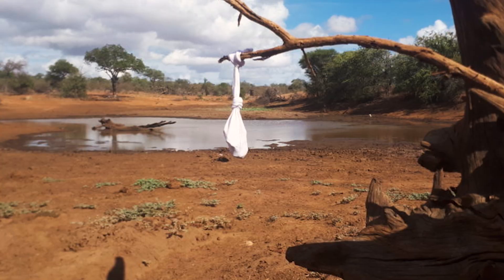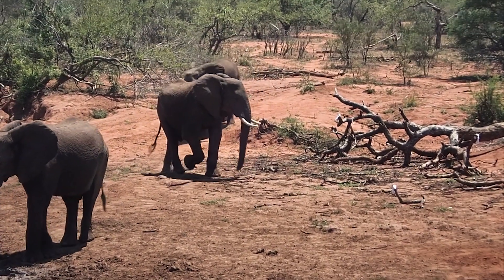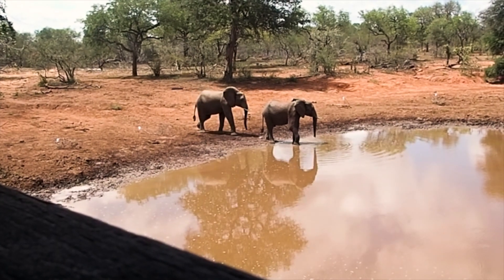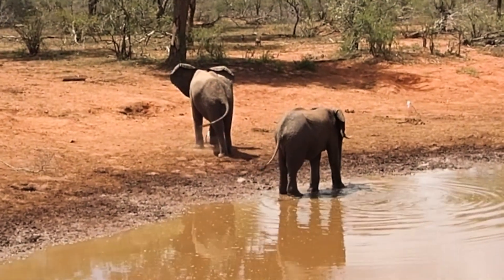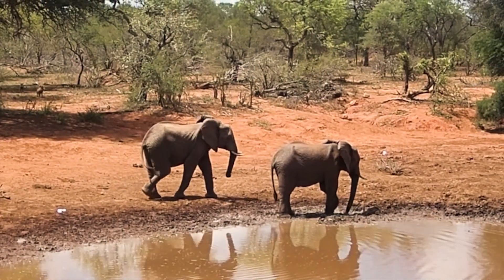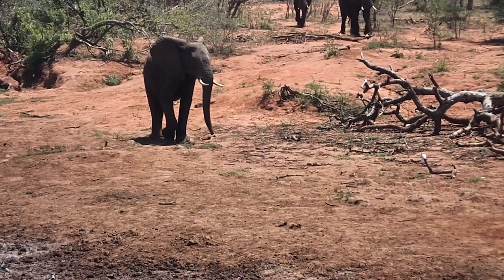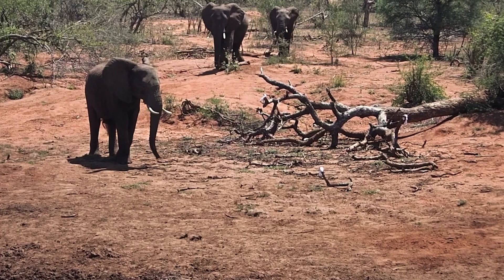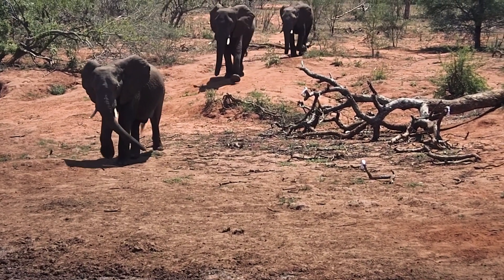Elephant Repellent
A  University of Hawai‘i insect ecology specialist has shown that honeybee pheromones can repel elephants, suggesting a new tool for the pachyderms out of areas where they can come into conflict with humans.